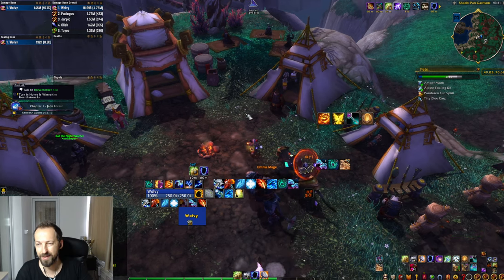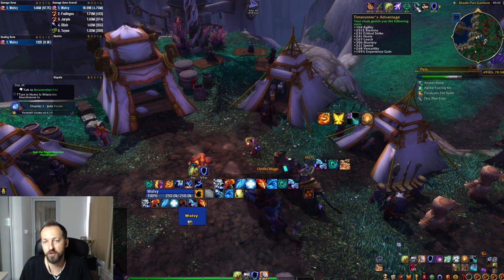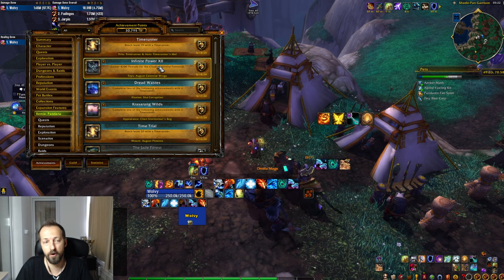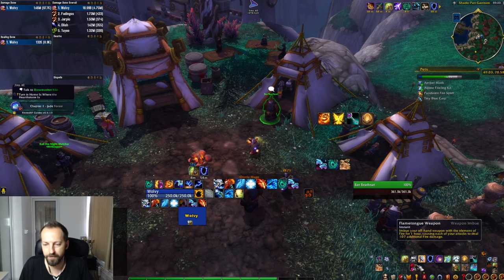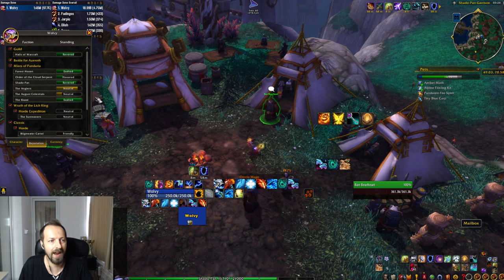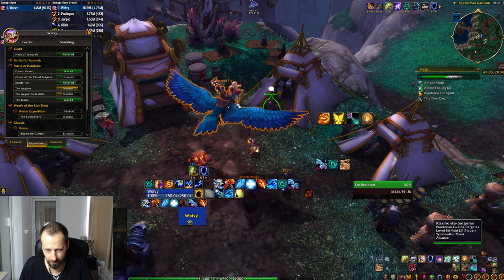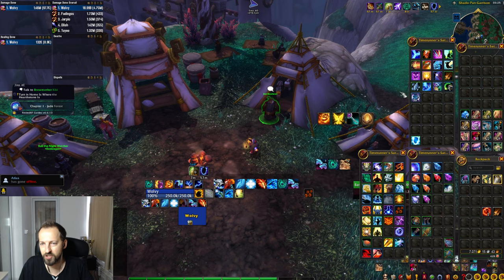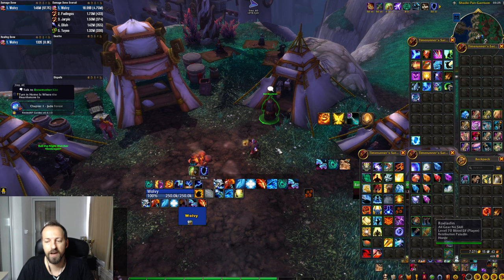How to Level Quickly in Mists of Pandaria Remix UPDATED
🌟 The new World of Warcraft's event called Pandamonium or Mists of Pandaria Remix allows you to go back and relive that expansion with a twist. The gearing works in a completely different way as you collect threads and gems to empower your gear which does not have stats by default. With these quick tips you will find out how to optimize the leveling process and get gear and experience quicker especially if you plan on playing alts. Now that I've hit level 70, I'm updating the video based on the experience I've had so far. As mentioned here's the WoWHead article with the best gems and talents that you can use for each class: